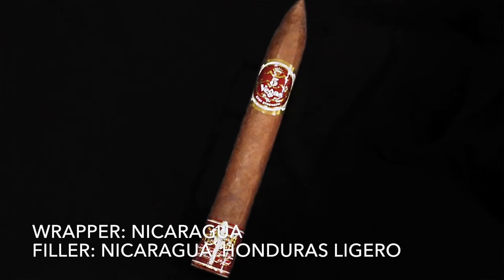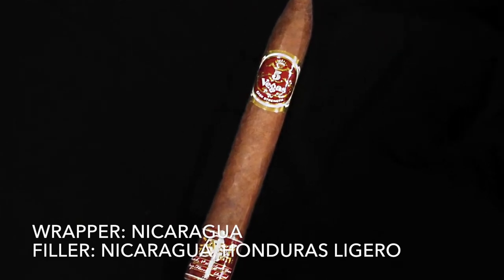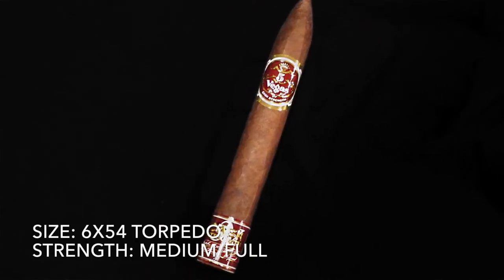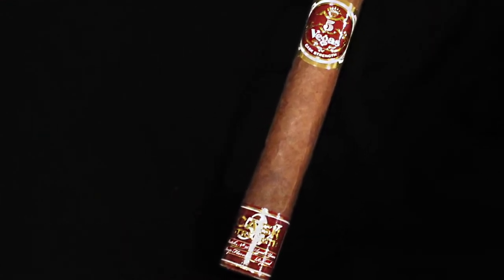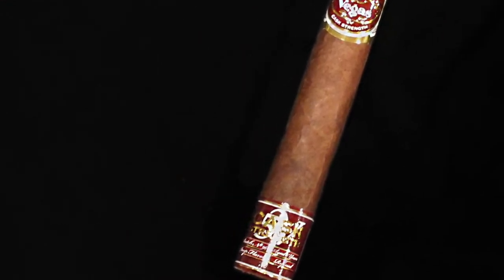5 Vegas Cask Strength Cigar Review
Review of the 5 Vegas Cask Strength, smooth and full evening cigar.